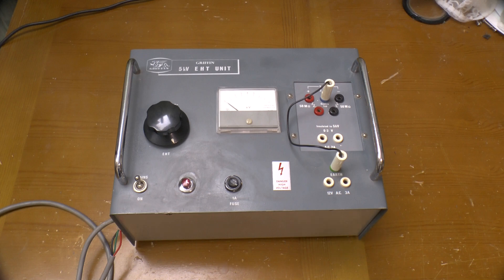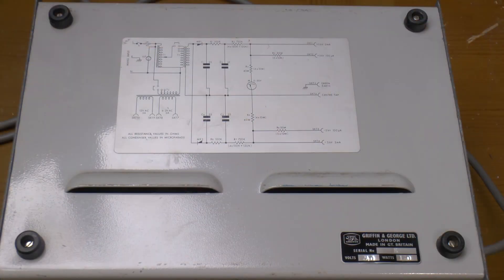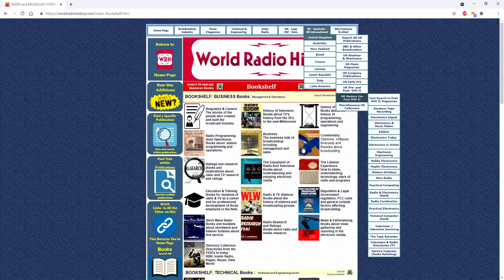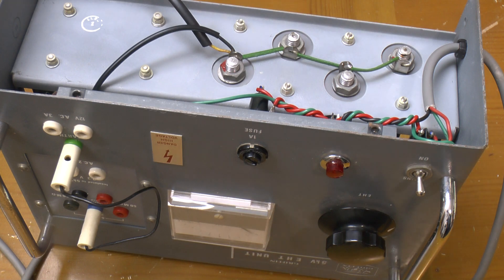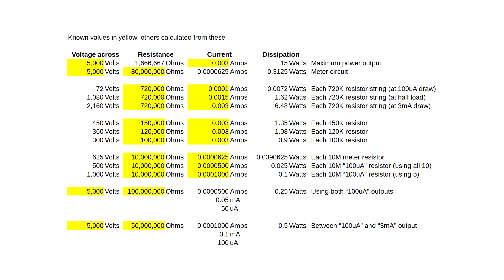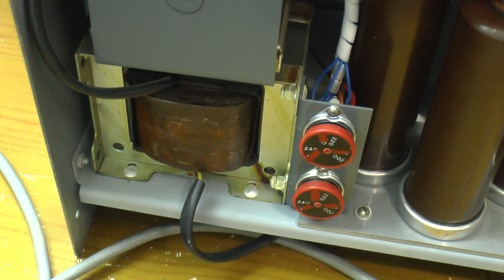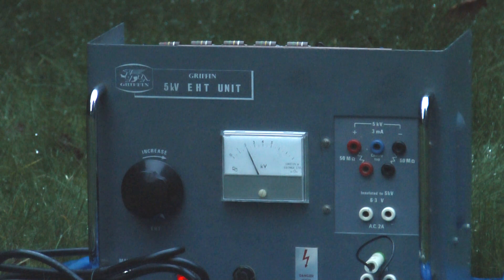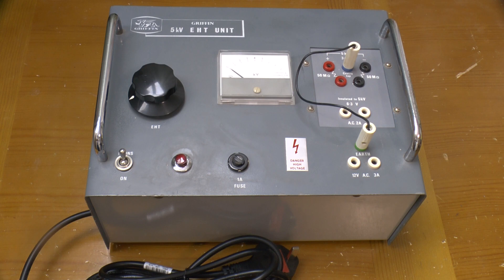Griffin 5kV power supply teardown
Here's an old 5,000 volt laboratory power supply.  Let's see what vintage tech lurks inside.

INDEX
0:00 Index
0:10 Introduction: a Griffin 5kV EHT supply
0:37 A tour of the outside, top and bottom
1:41 How old is it?
2:02 What's inside? Some big ol' capacitors!
3:37 Is that really enough creepage distance?
4:18 Diode and resistor board
5:30 Voltage selectors and transformers
6:39 Cable changed, switch fixed
7:08 Testing, will it go or will it go bang?